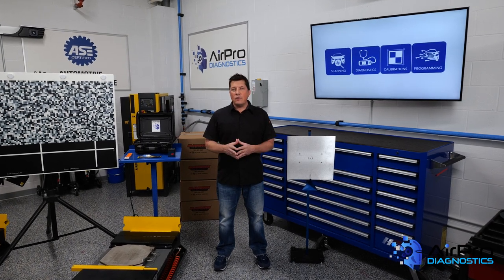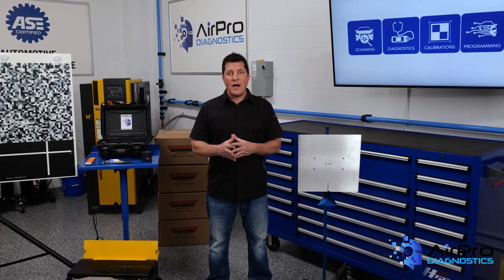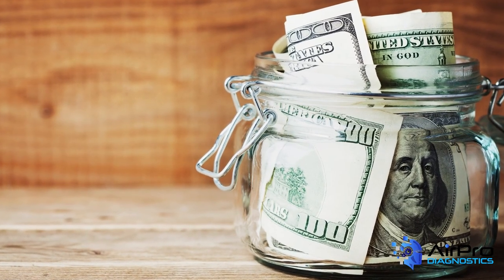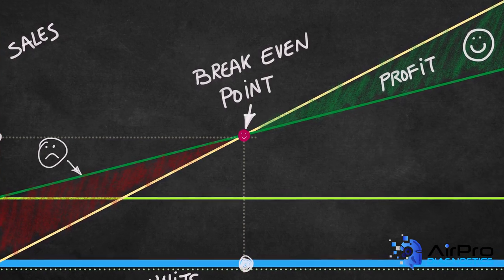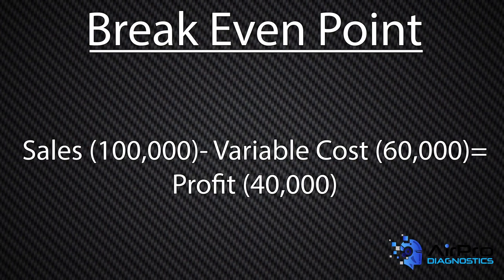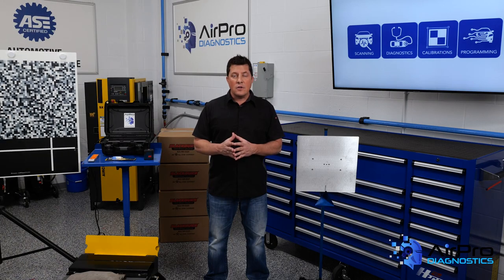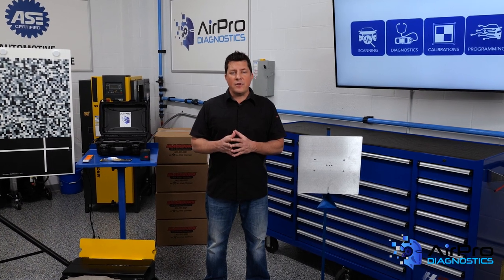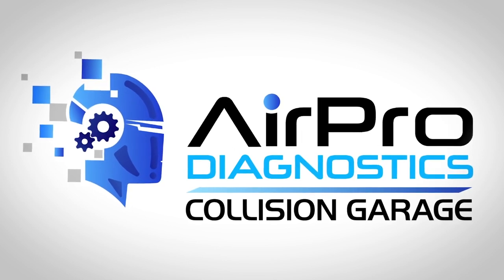Know Your Breakeven Point, Part 2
Fixed expenses and variable expenses factor into your breakeven point big time. What does it cost to keep your business running? That requires knowing your true breakeven point.